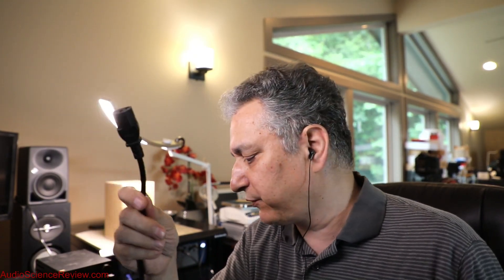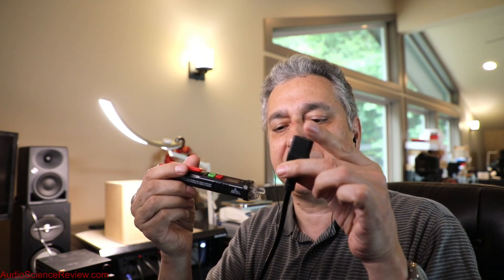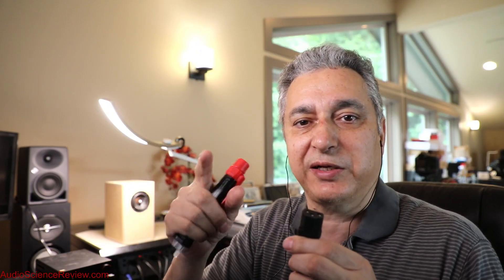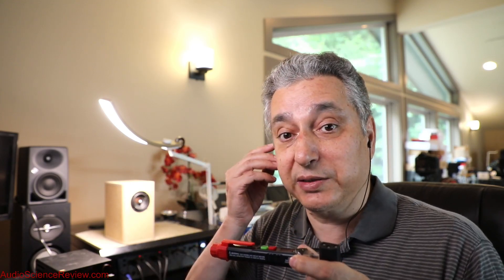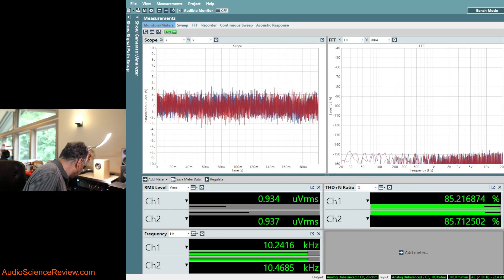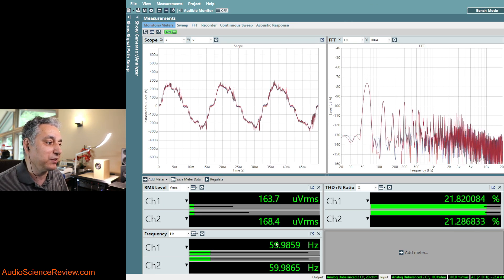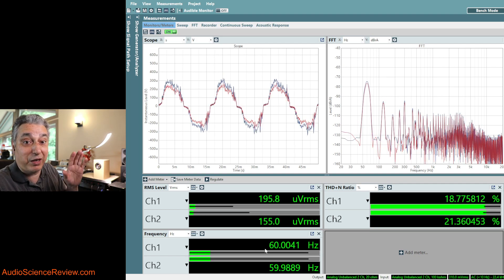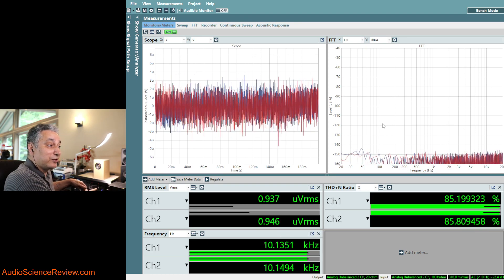Testing Open Power Cord interference in Interconnect Cables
Explanation of why even an unterminated AC cable can cause interference in audio cables (and why it doesn't matter in reality).